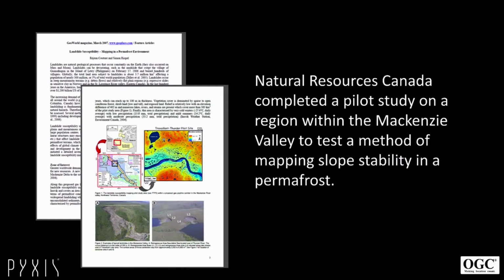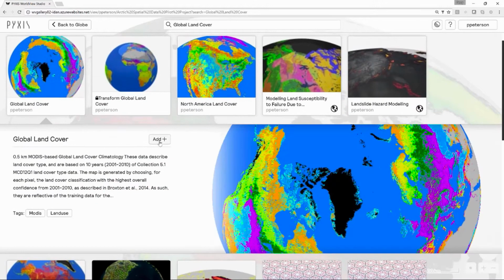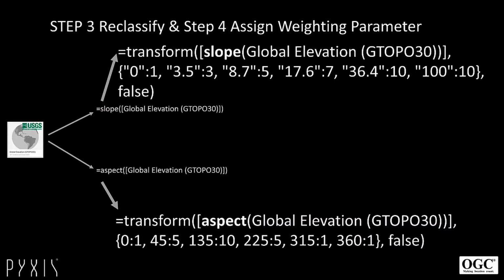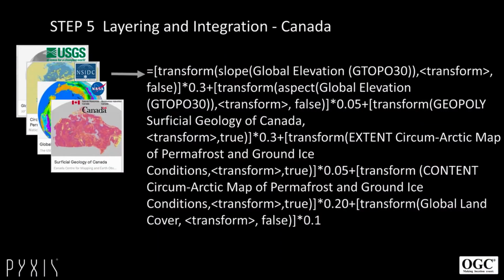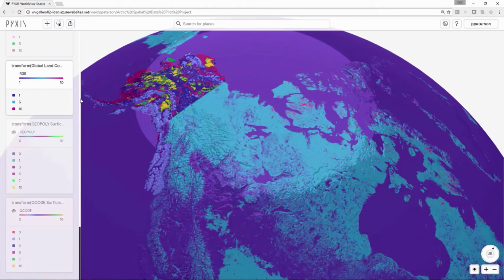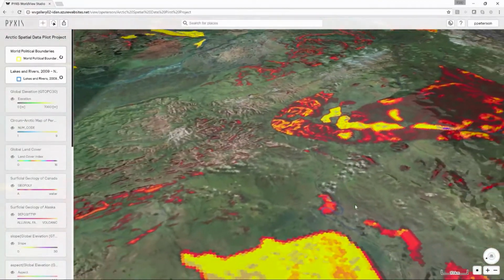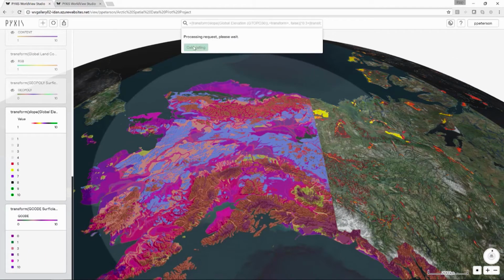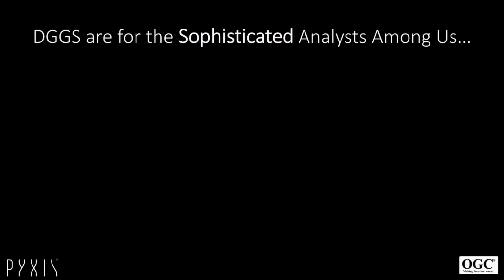ArcticSDP - Pyxis - Landslide Susceptibility Mapping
Modeling Land Susceptibility to Failure due to Permafrost Loss

In the video, a landslide suspectibility study, as previously implemented by National Resources Canada, is executed using state of the art data infrastructures on the Web. Standards of interoperability make it extremely simple to discover, access, and use data from arbitrary sources, and a study that previously took days is now executed within minutes. The video shows the full five-step process, just this time executed within a Discrete Global Grid Client accessing data directly via the Web.